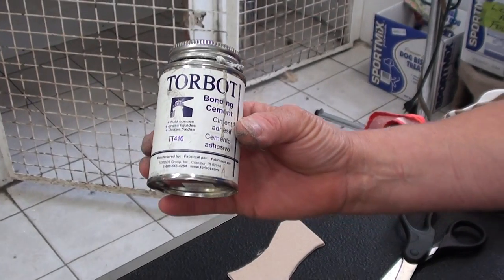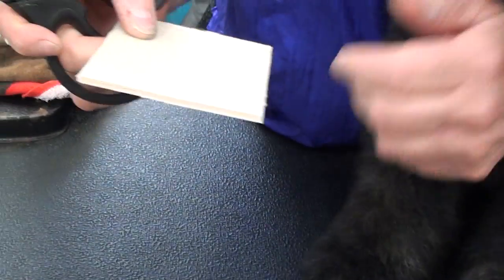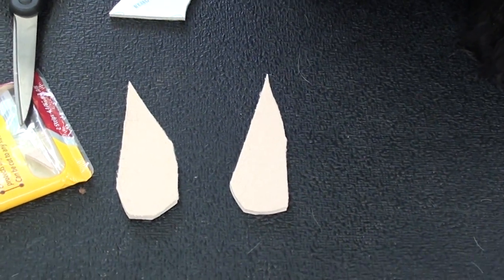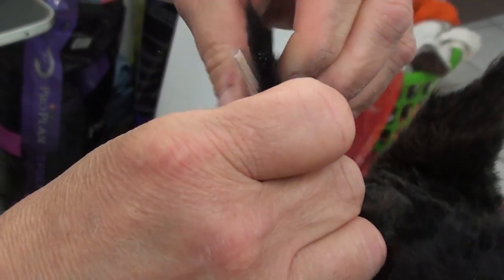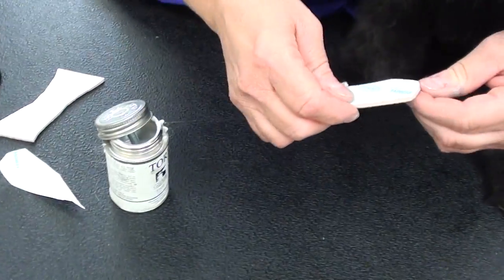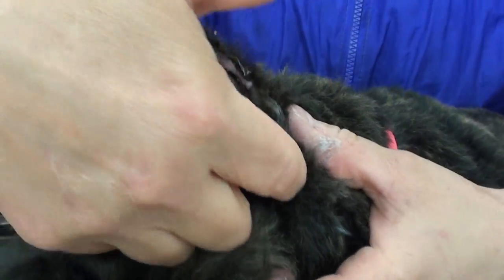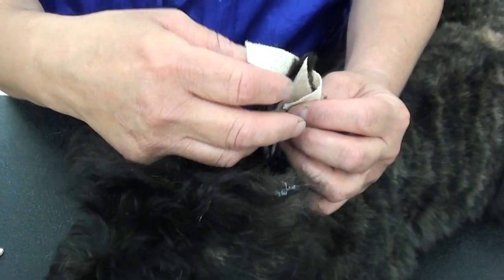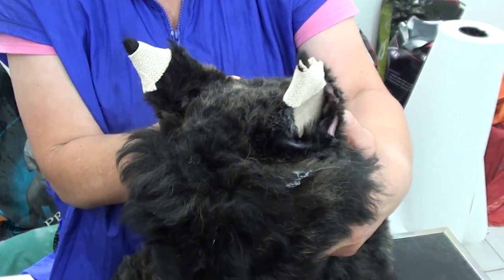Quiche Kennels Bouvier Ear Taping by Elaine Paquette